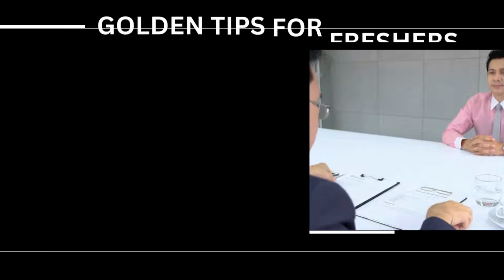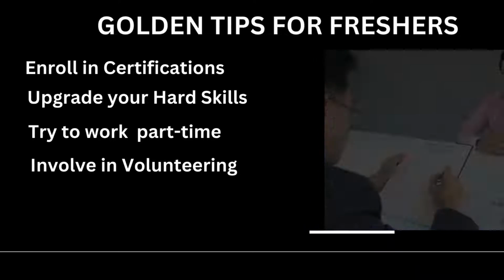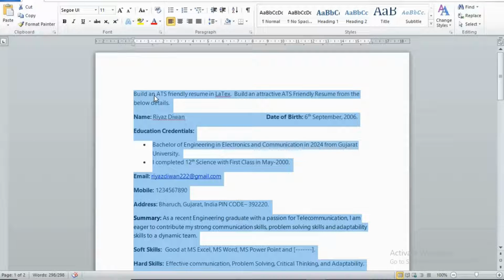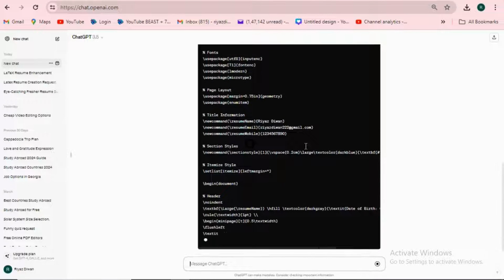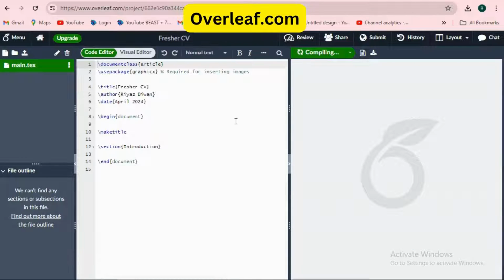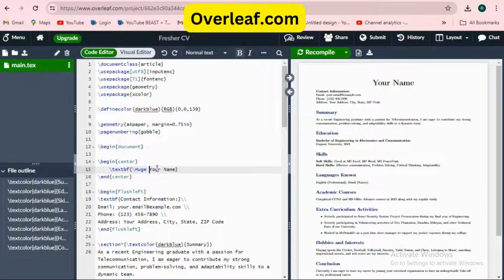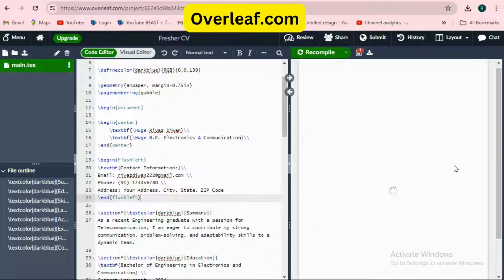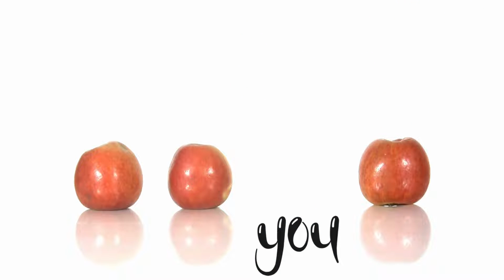I Made My Resume ATS FRIENDLY and Got HIRED!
Fresher's Resume ATS Friendly! ATS Friendly Resume with OVERLEAF
Fresher with NO Job Experience may get Selected with this Ai Resume using Chatgpt and Overleaf.com
Learn how to make your resume ATS friendly and increase your chances of getting hired! In this video, I'll show you how to optimize your resume for Applicant Tracking Systems to stand out to employers.
Overleaf is the Free Ai Resume builder to crate ats friendly Resume using Chat gpt prompt.
This video will give you the Ultimate Resume Tips for Freshers on How to Beat ATS in 2024!
Using Chatgpt and Overleaf Resume Tutorial, we will create ATS Friendly CV in just 5 Minutes!
You can comment on my video and I will provide you chat gpt prompt to create your free ats friendly resume using Ai and Chatgpt and Overleaf.
This video will show you how to write a resume for high school students?
How to craft an ATS-friendly resume for both freshers & professionals
ATS stands for Applicant Tracking System, which is used by companies to filter out resumes based on specific keywords.

To beat the ATS, start by customizing your resume for each job application. Tailor your skills and experiences to match the job description.

Next, use relevant keywords throughout your resume. Look for common phrases in the job posting and incorporate them into your resume.

Keep your formatting simple and clean. Avoid fancy fonts and complicated layouts that can confuse the ATS.

It's also important to save your resume in a compatible format, such as a Word document or PDF.
By following these tips, you'll be well on your way to creating an ATS friendly resume that will impress potential employers and get you hired.